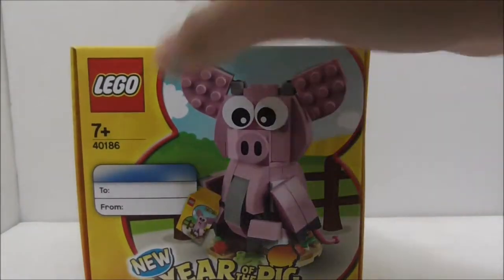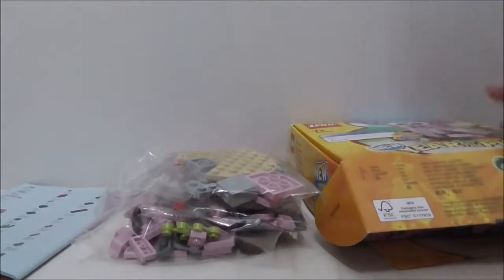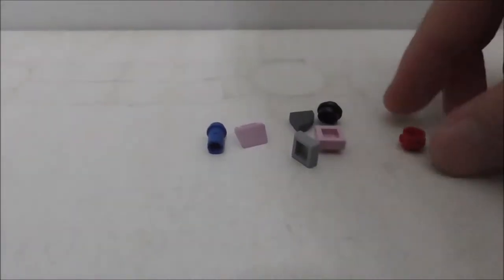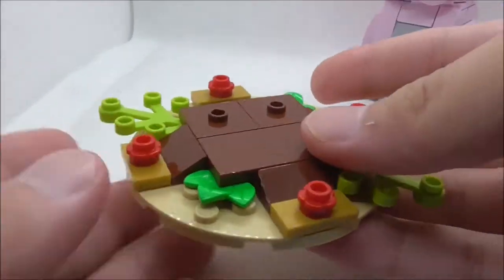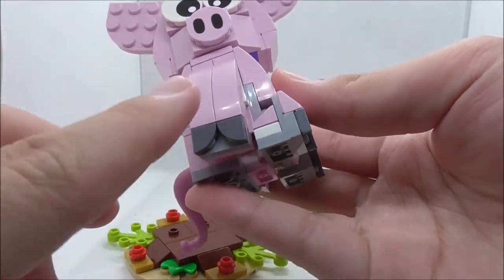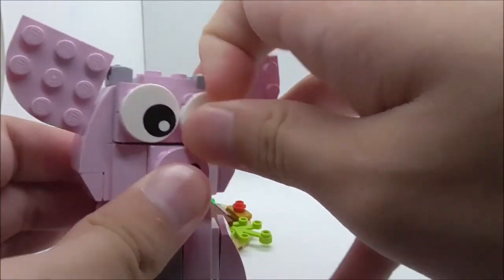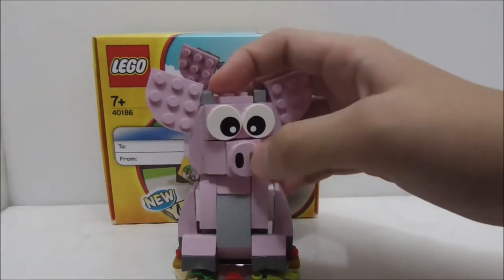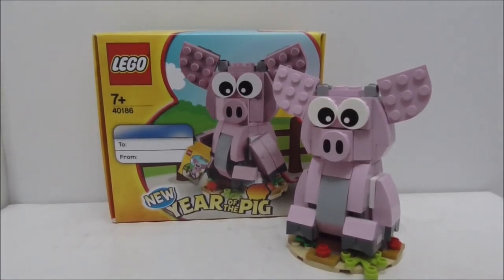Lego Seasonal 2019 Year of The Pig set 40186 unboxing and review